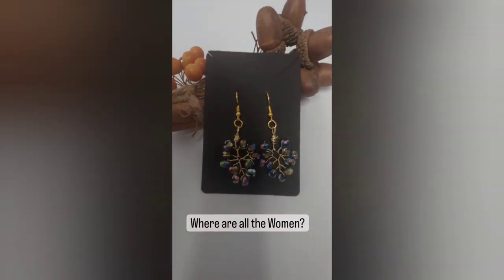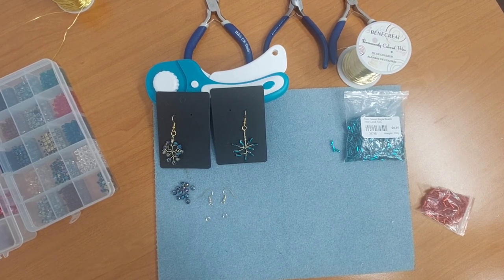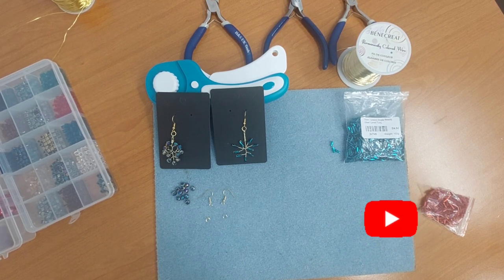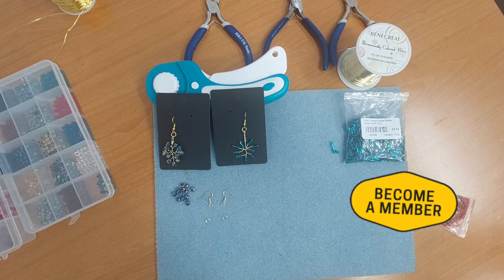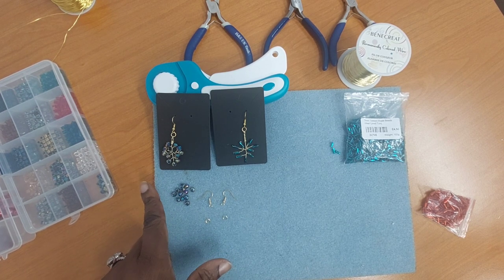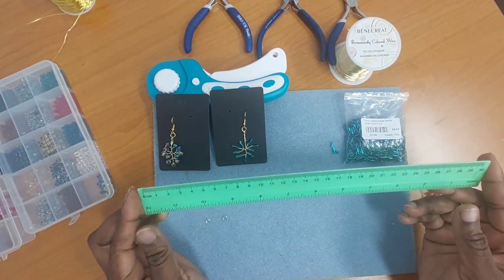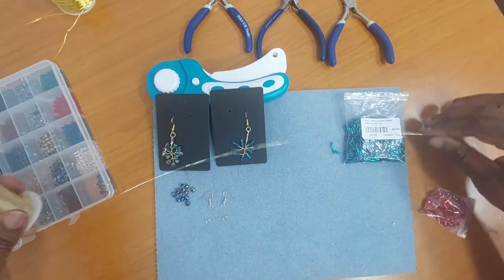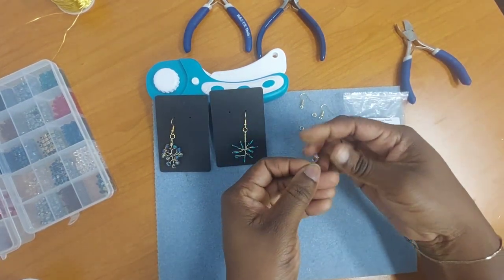Making A Wire Wrapped Leafy Earring 💖😍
We are doing this wire wrapped iridescent crystal dangling earrings tomorrow in our Jewellery Making class at Broxtowe Children's Centre. It's not too late to join.

You can pick up a form from our

This workshop is free for ALL unemployed women, women with caring responsibilities and those on low income living in Nottingham.

You don't meet this criteria but want to join? No worries, it's £150 for 24 weeks. We meet every Friday. This is a deal that you can't get anywhere.

OTHER SERVICES

We offer special craft workshops for organisations, parties, hen parties and all other special events that seeks to bring people together in a fun and engaging way for team building, etc.